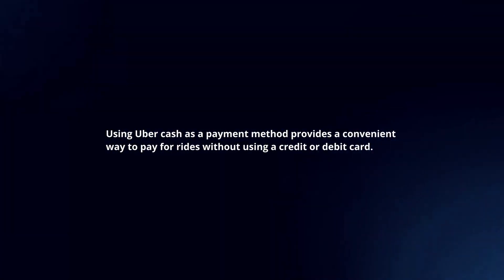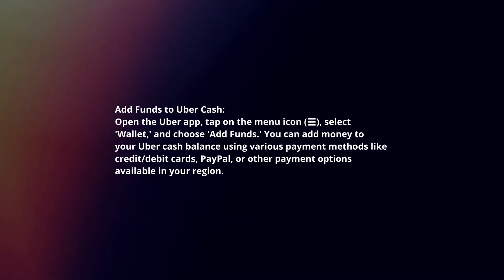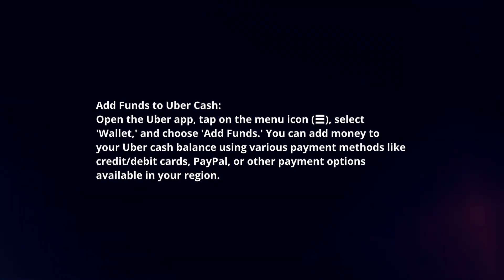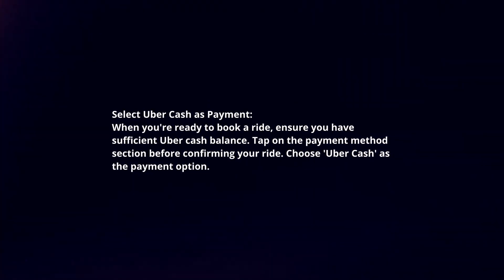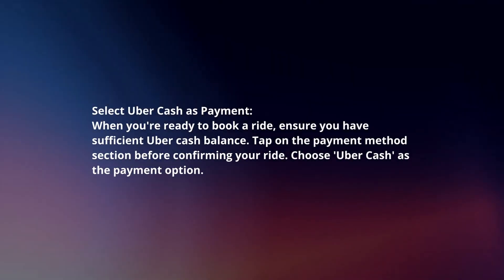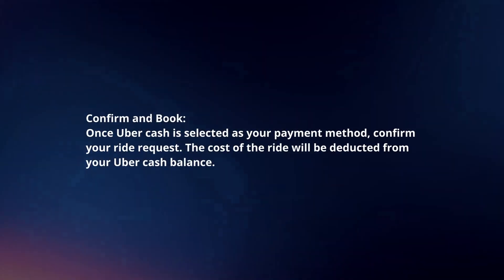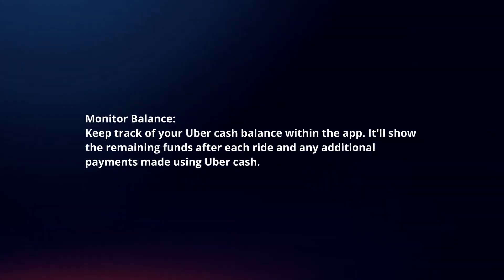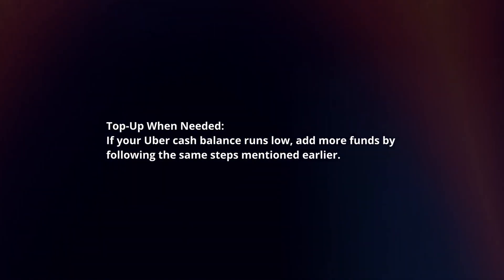How To Use Uber Cash Payment In 2024?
In this video I will explain How You Can Use Uber Cash Payment In 2024.